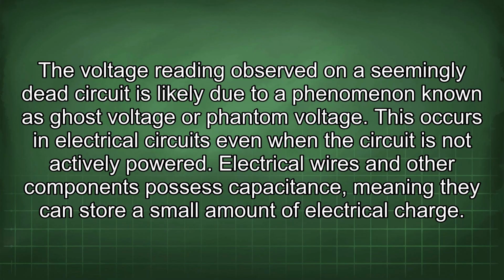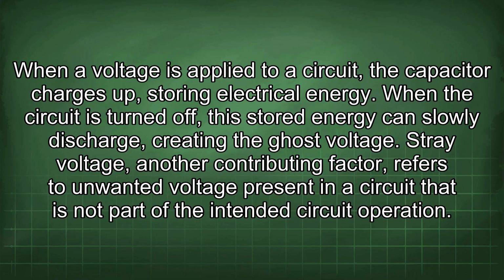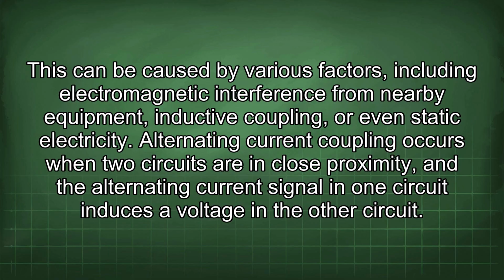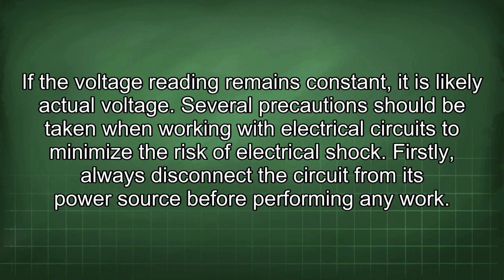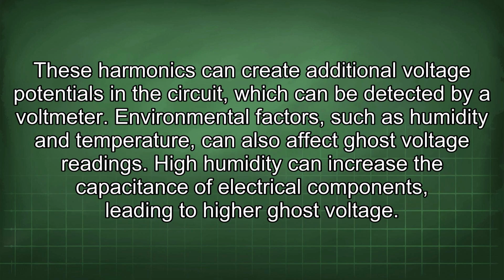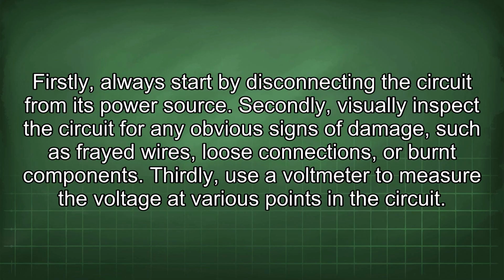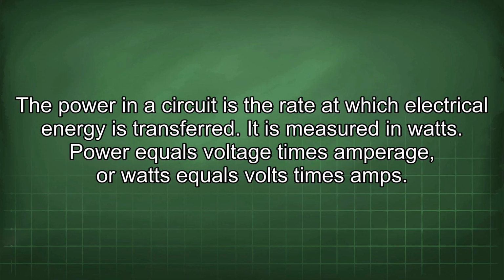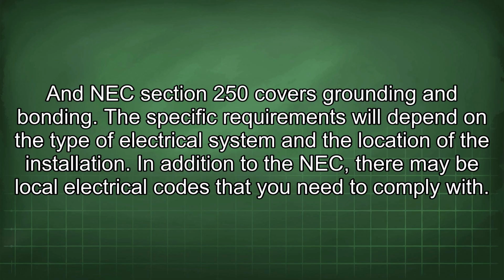Understanding Ghost Voltage Readings on Dead Circuits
Learn about ghost voltage or phantom voltage in electrical circuits. Discover how capacitance, stray voltage, and AC coupling contribute to this phenomenon. Understand factors like circuit length and proximity to live circuits.